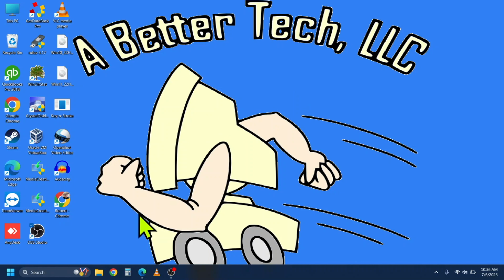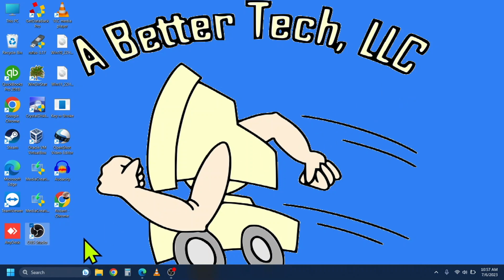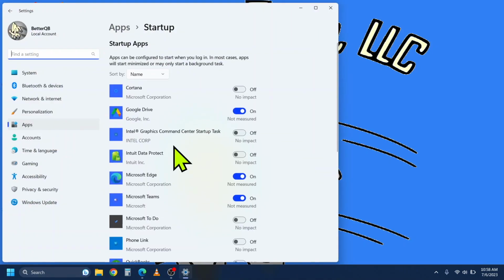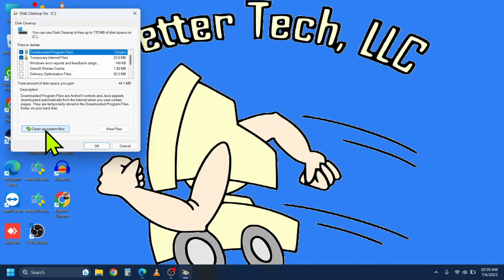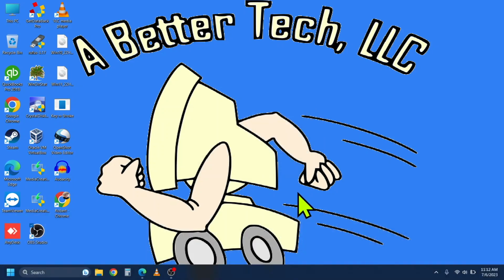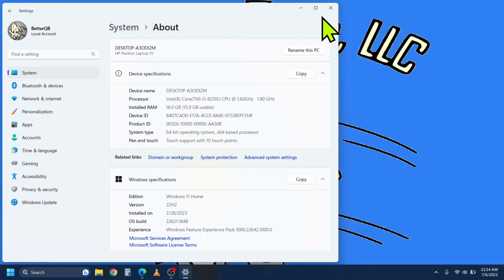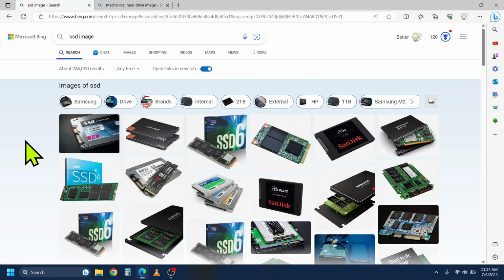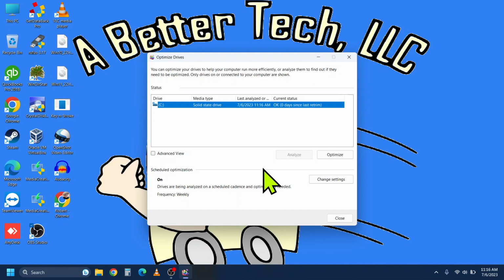6 tips to make your computer faster... And, a bonus!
These tips will help you increase the performance of your computer. And make sure to watch the whole video to see my bonus tip.